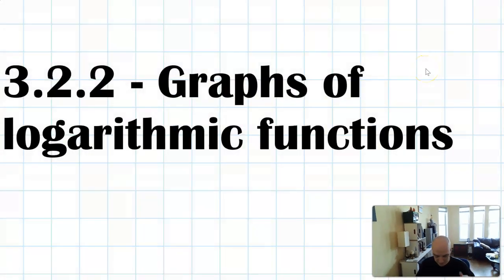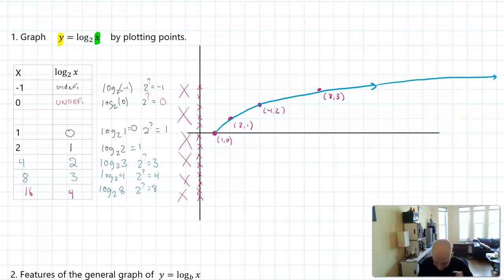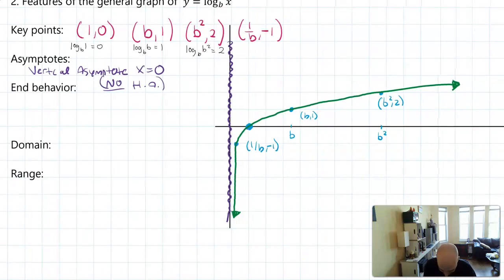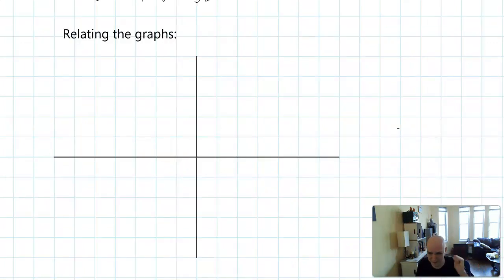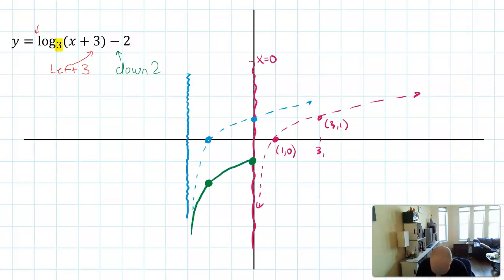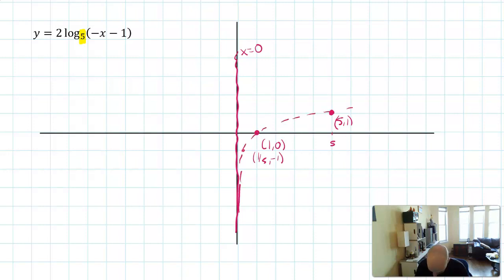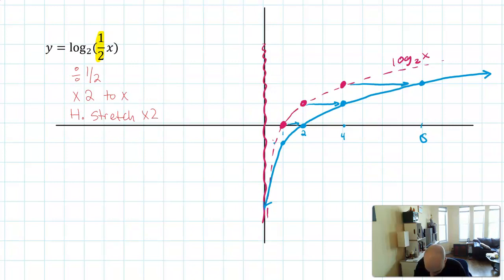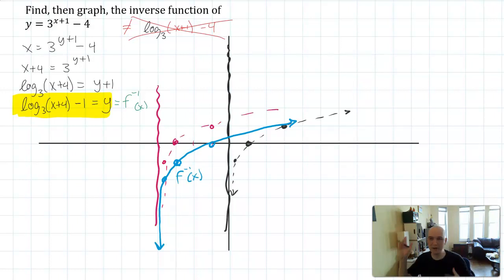Math 4 - 3.2.2 - Graphs of Logarithmic Functions